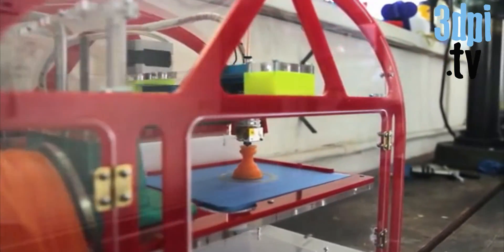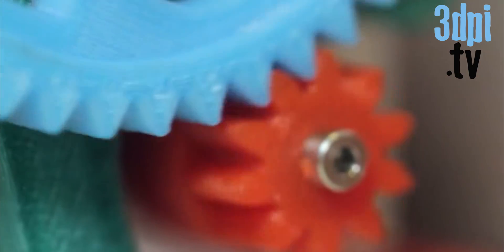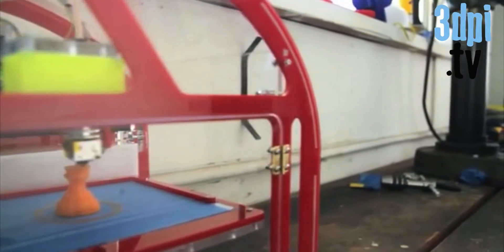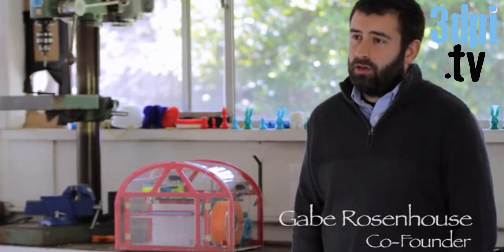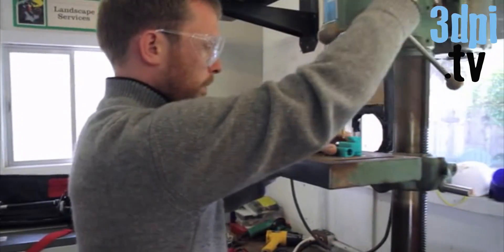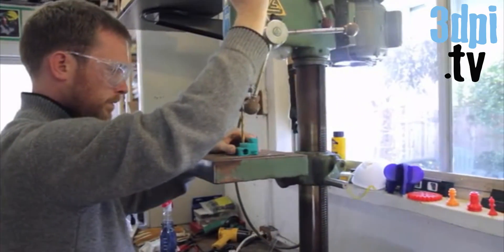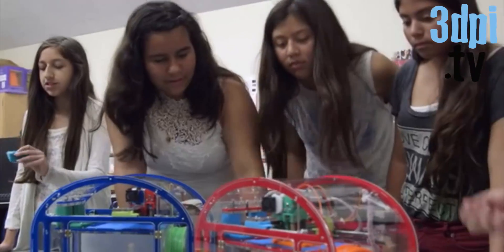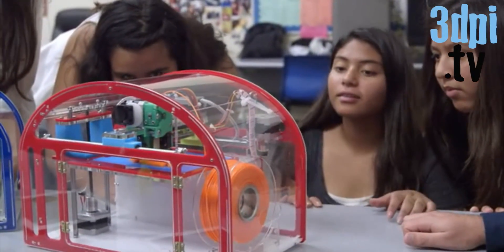3D Printing for Kids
When i was a kid, i had silly puddy. Kids today can have a 3D printer?!

Mission Street Manufacturing in Santa Barbara, Calif has created a 3D printer marketed toward grade school children.

You can lear use the Printeer, in about 30 seconds,

Its mission is to make 3D printing accessible to kids and allow them to express themselves creatively with the help of emerging technology.

The company is currently looking for crowdfunding on its Kickstarter page, which is already halfway to its $50,000 fundraising goal.

the Printeer uses an iPad instead of a traditional desktop setup to move along the process.

It's common for toy manufacturers to build off of the hottest tech trends. In addition to kid tablets, there's already a smartwatch for kids.